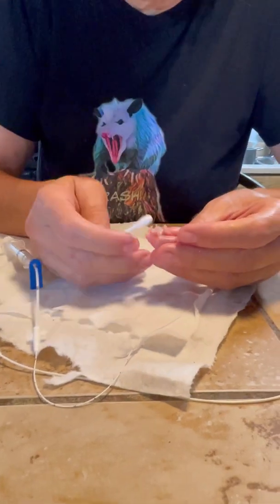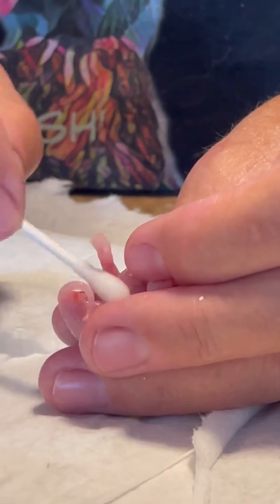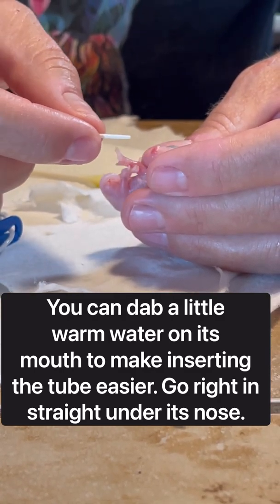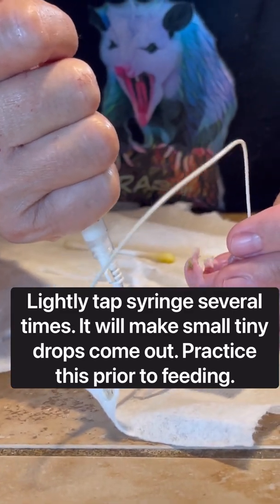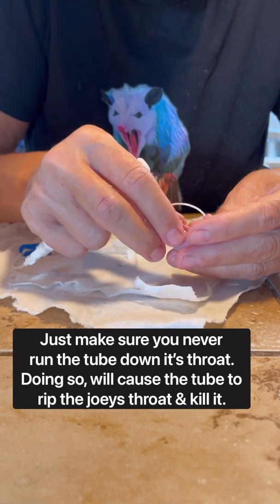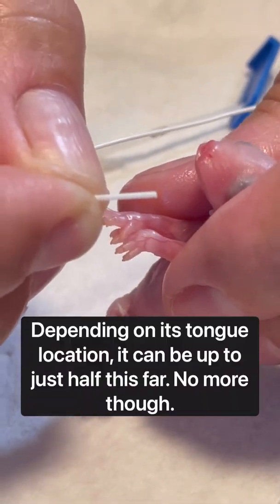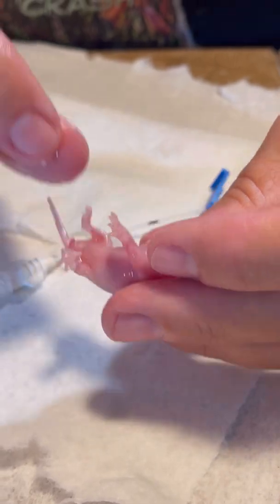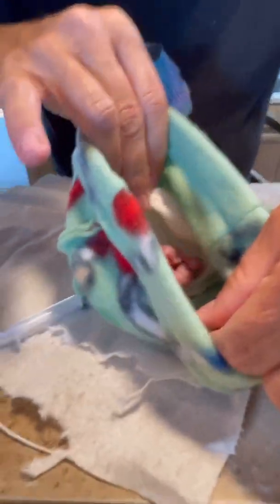Tube Feeding the Virgina Opossum Joey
Opossums are America’s only native marsupial and therefore they are different that our regular mammals and caring for newborn joeys when mama has sadly passed away is not your normal thing, as they are quite different than any other baby animal. I am a licensed wildlife rehabilitator in Kentucky and I’ve made this video so other licensed rehabbers will understand the concept of feeding these amazing animals and saving their lives. The opossum joeys mouth is not fully formed when born, so they can’t open it to “nurse”. The only opening is a tiny hole under their nose. Thanks!